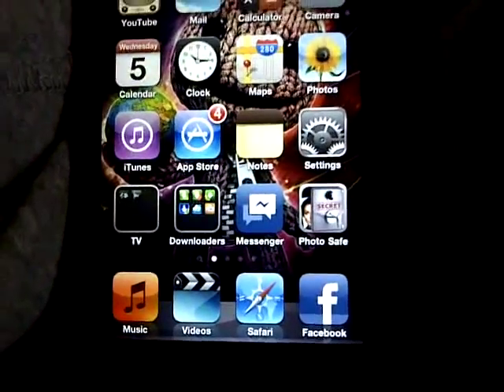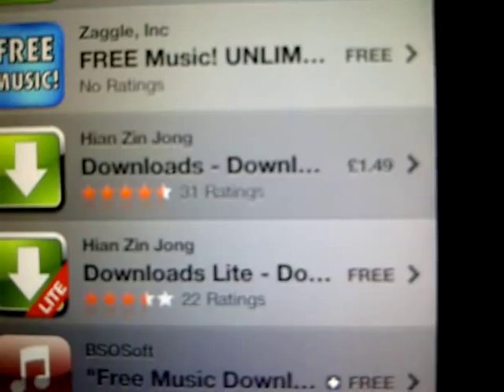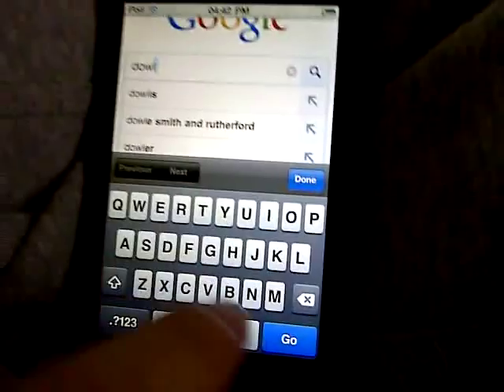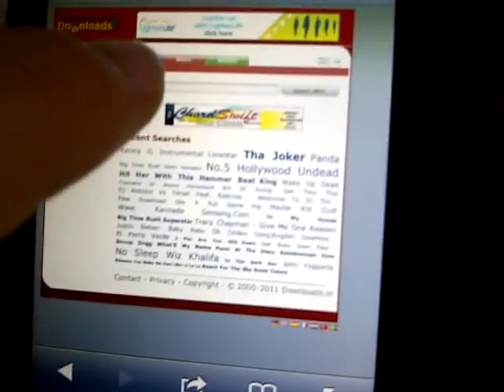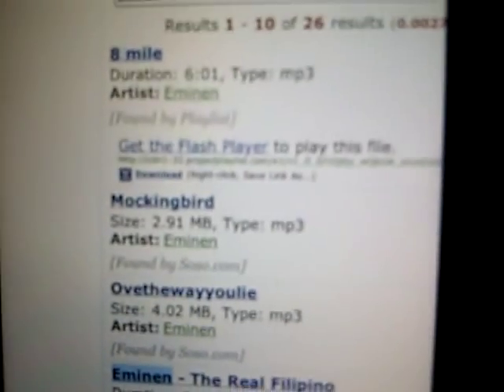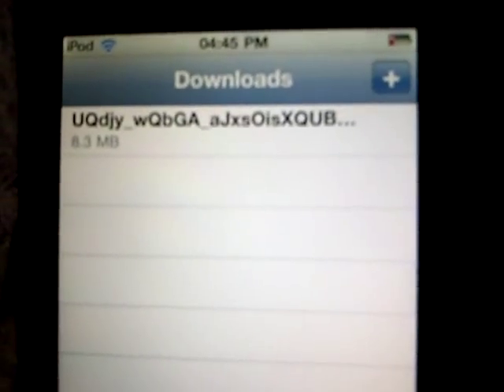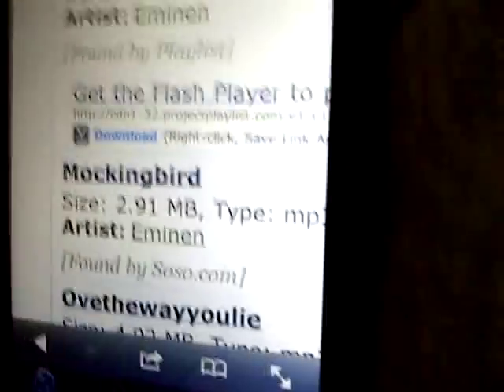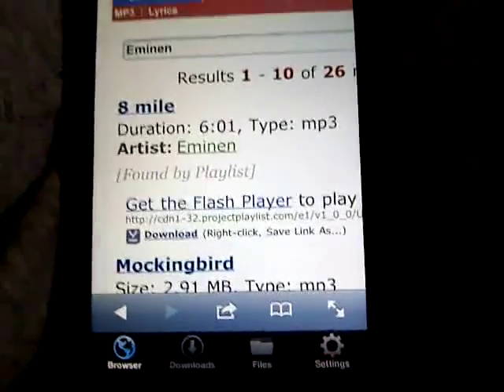How to get free music on iphone/ ipod touch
here's how to get free music on any model iphone or ipod touch.
go on app store-- search for "downloads" by Hian Zin Jong
full version= £1.49 which is around $2.30, free version can only hold 7 file downloads
open browser of downloads, and search "downloads.nl" search for song and click on the title of the song-- then click download, then click download again from the big drop up menu. your song will begin to download :)